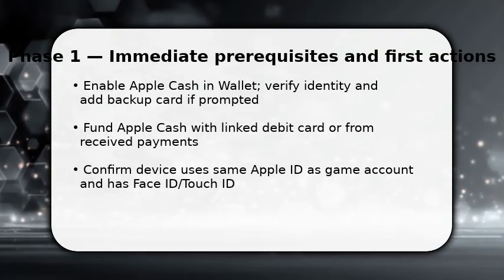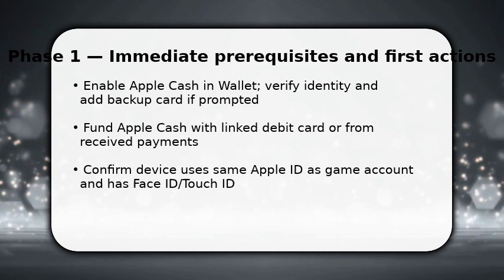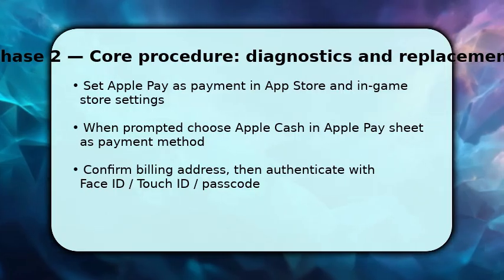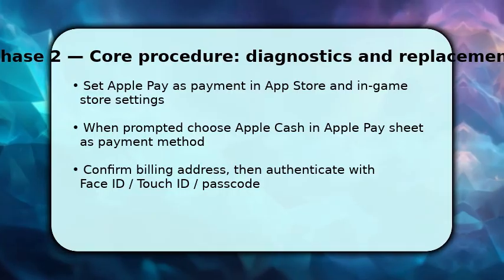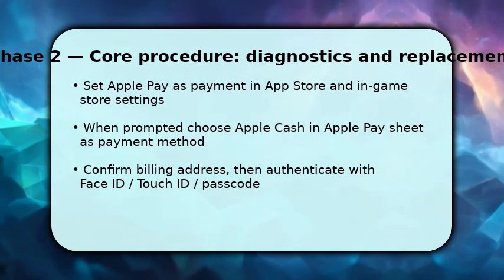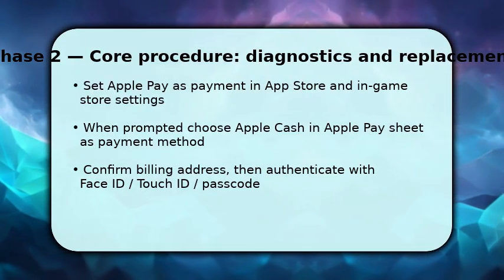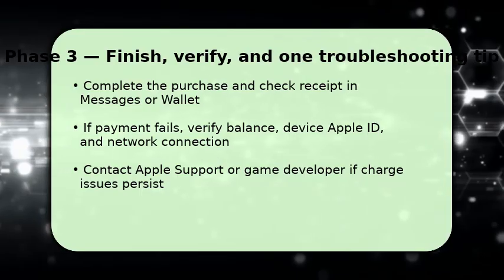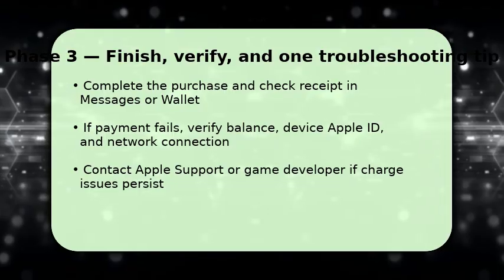How to Use Apple Cash on Games - Step by Step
How to Use Apple Cash on Games - Step by Step | 🔒 Surfshark VPN Deal — Stay private and secure. $1.99/mo + 3 Months Free ▸

Discover the ins and outs of using Apple Cash to purchase games on your device. This step-by-step guide will walk you through setting up an account, linking it with your payment method, selecting desired titles from various categories, making secure transactions within iTunes or App Store, and managing rewards points earned along the way.

Apple Cash, purchase games, iTunes, App Store, account linking, transaction security, reward management